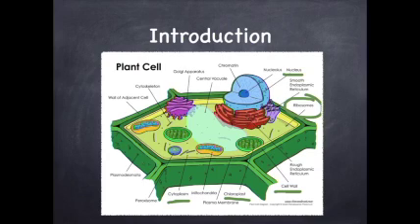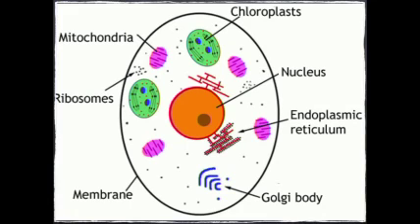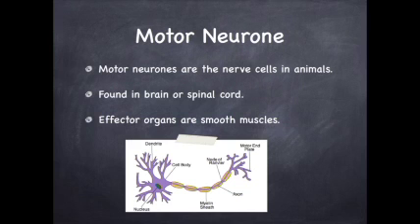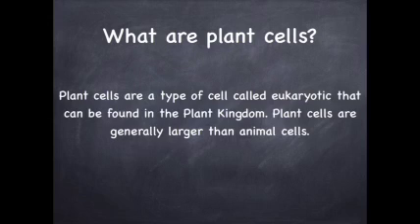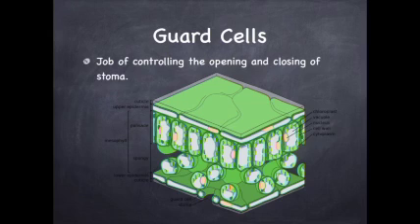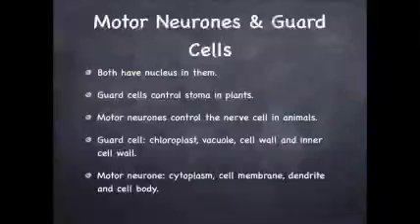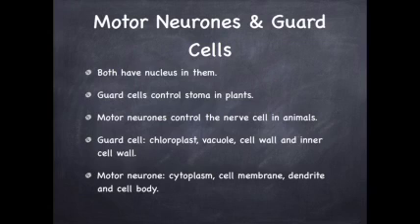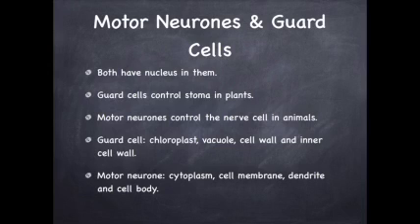Cells Assignment Video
This is a video about cells.